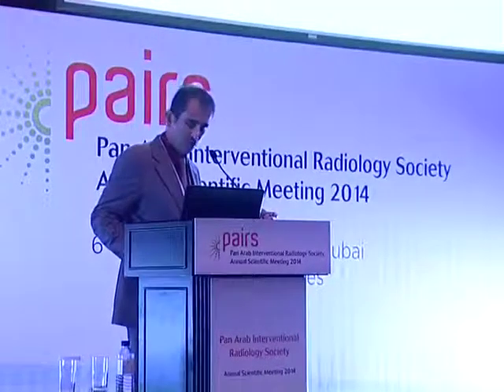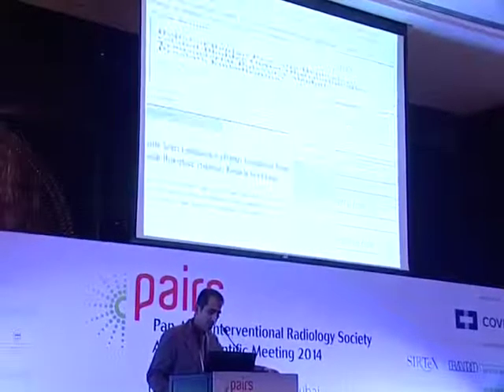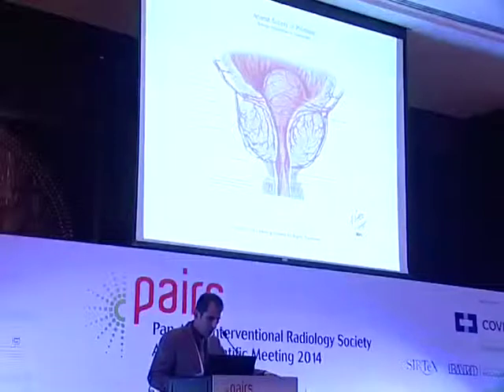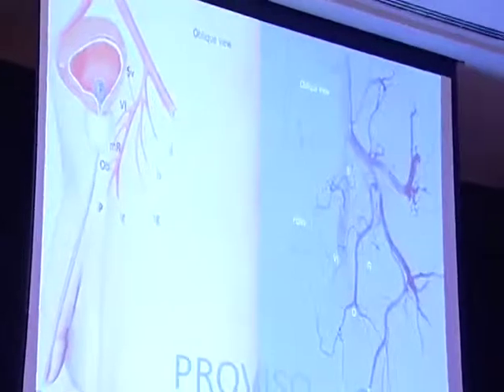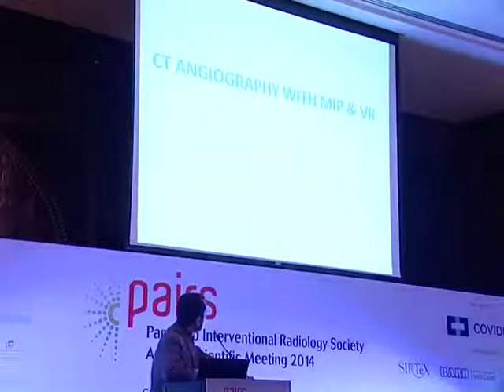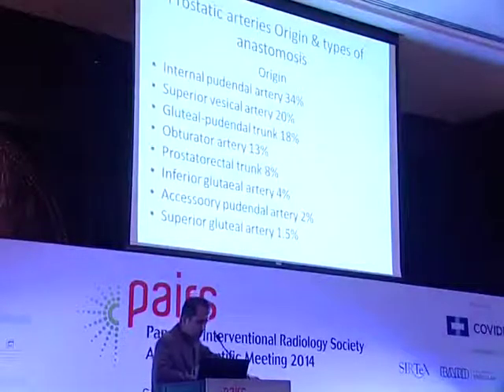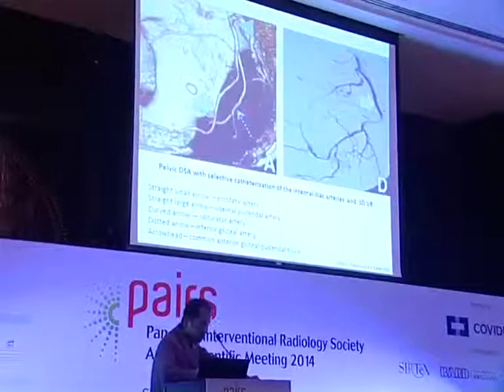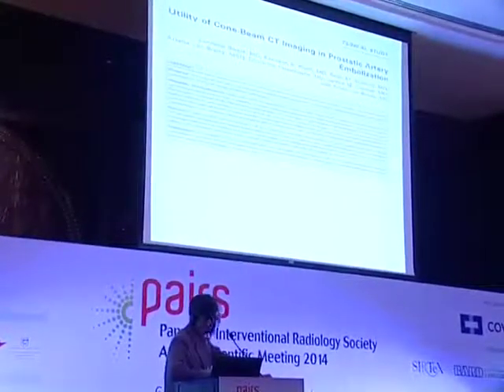Day 1 Dr. Mohammad AlMoalqel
Prostate Anatomy. What do you want to know.